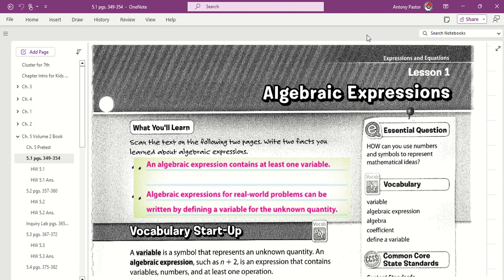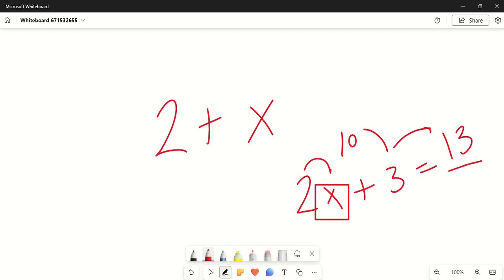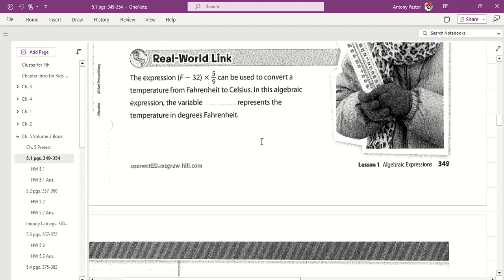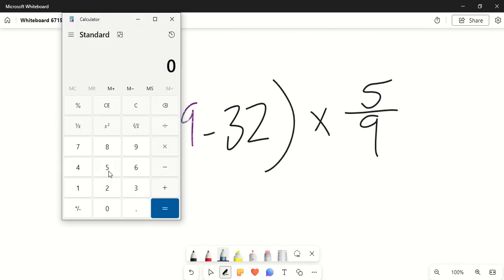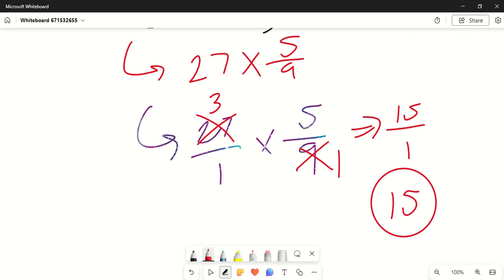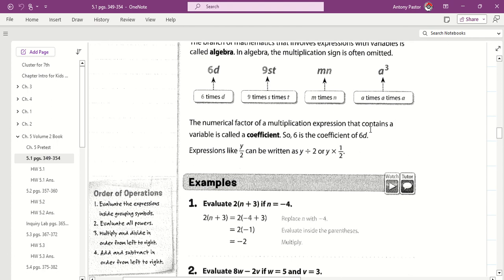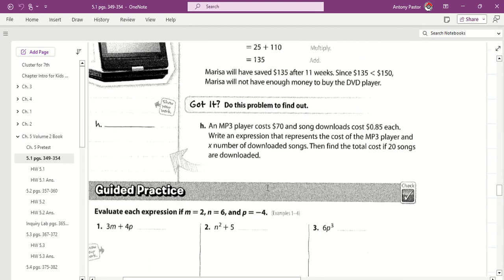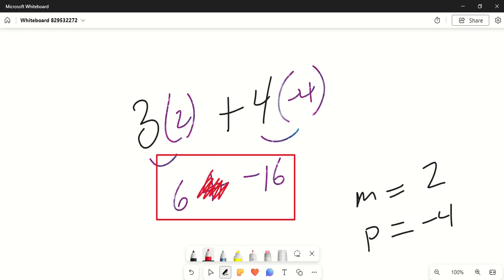7th Grade: Ch. 5, L1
Essential Question: HOW can you use numbers and symbols to represent mathematical ideas?

7.EE.2

Mathematical Practices
1, 2, 3, 4